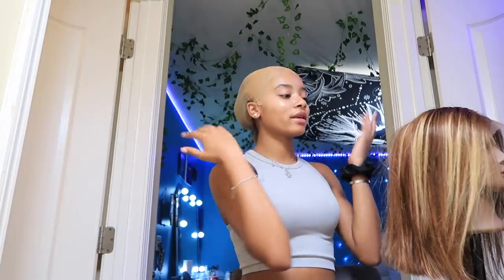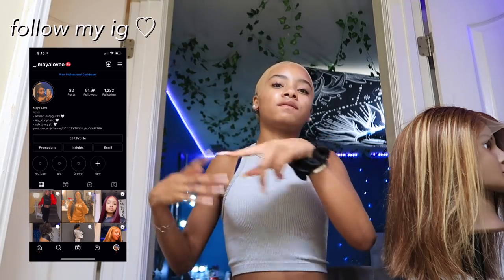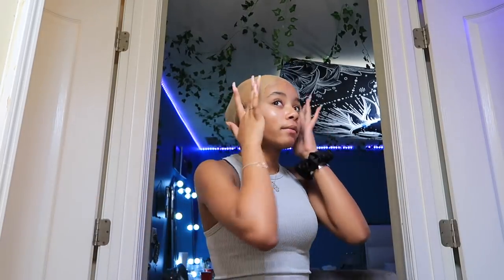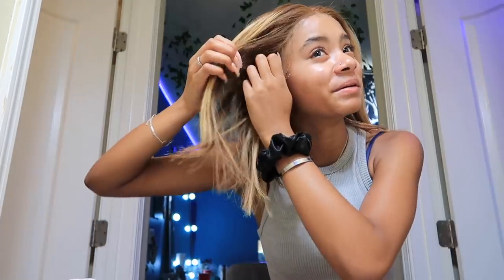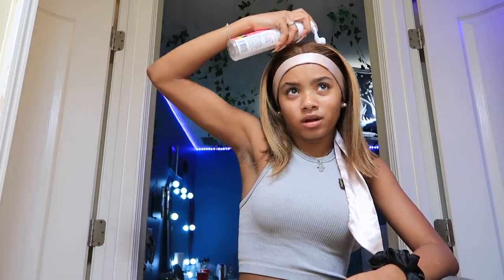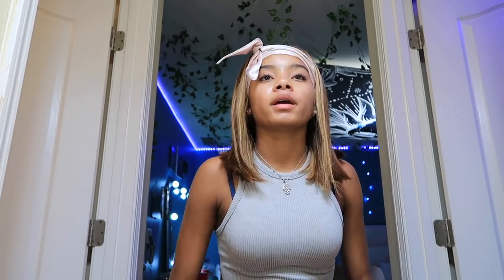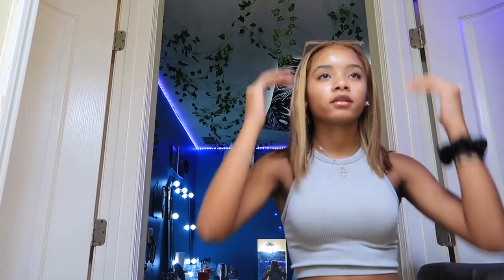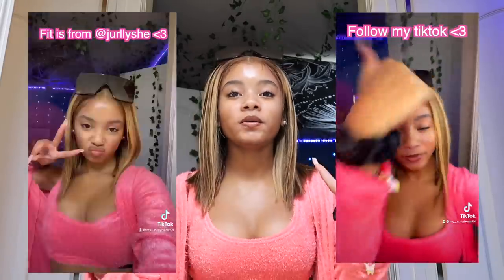Watch Me Install This Bomb Highlight Bob Wig ✩ || ft. Unice Hair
install a wig with me ✩ || ft. Unice Hair

Can Not Miss!! Invisible HD lace Wigs available
Hair information: honey color 12inch straight bob wig 13*4 150%

FAQ:
Age: 14
Height: 5’4
Weight: 118-120
Camera: Cannon G7x mark ii
Editing: Final cut pro (most of my past videos are iMovie)